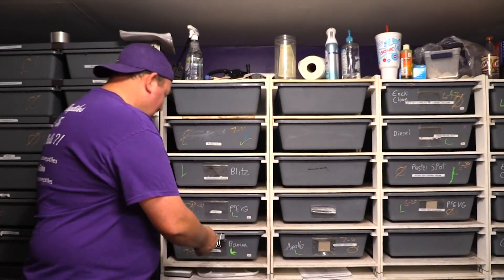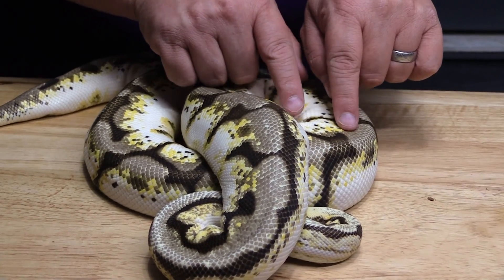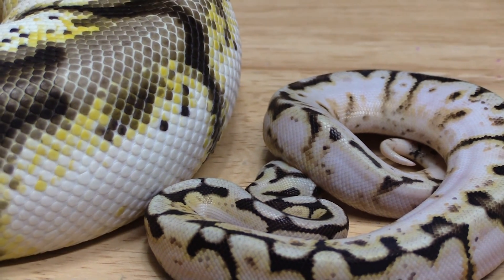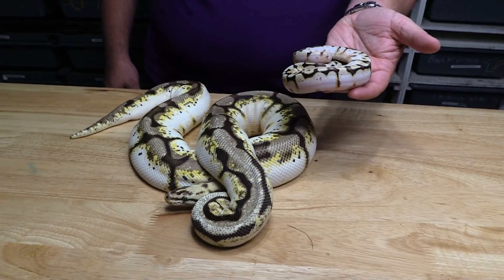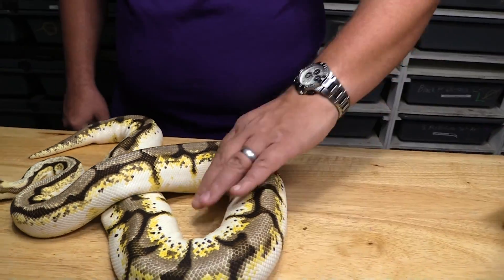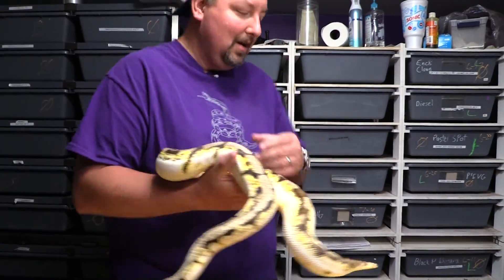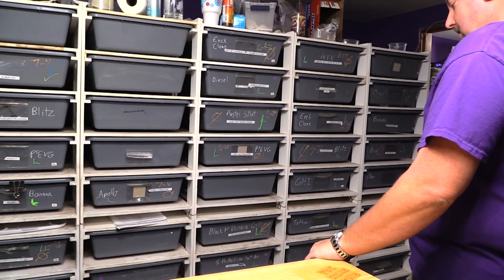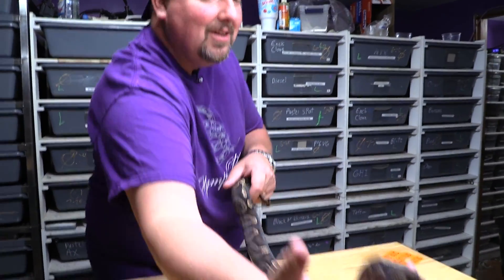BABY vs. ADULT! How do ball pythons look when they AGE??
Comparison of several morphs from baby to adult hood!  How much do they change??